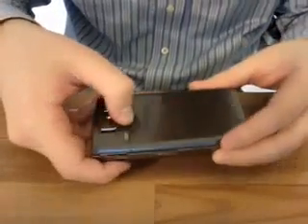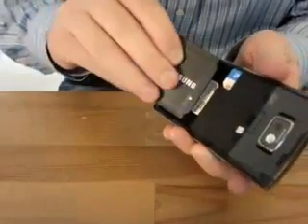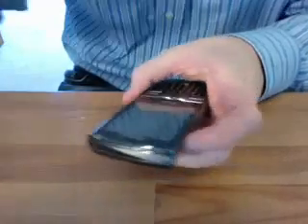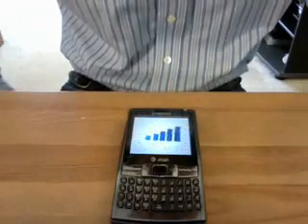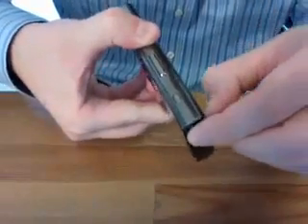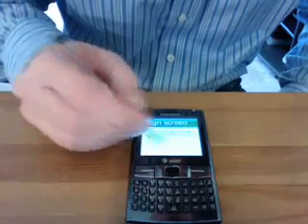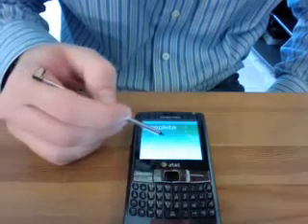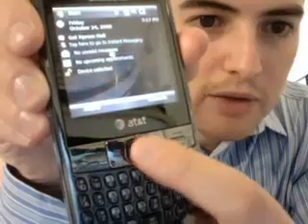First Boot Up the Samsung Epix SGH i907